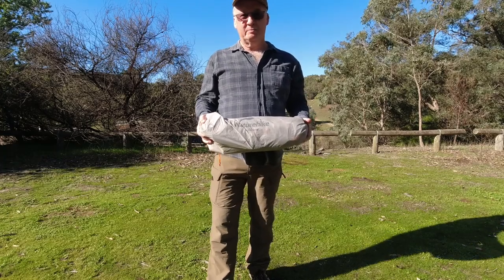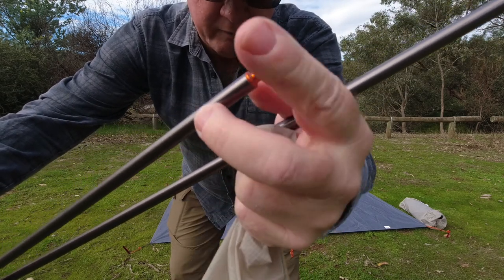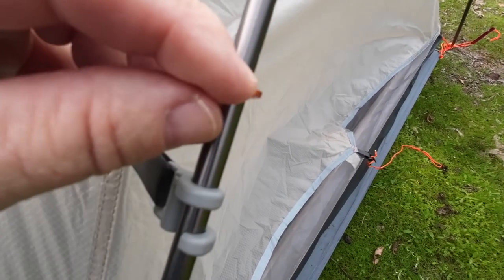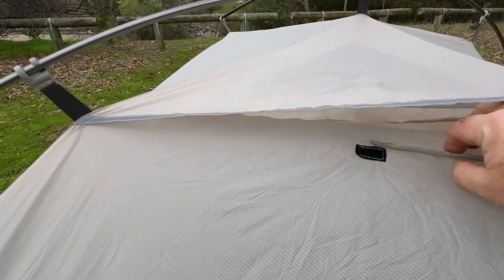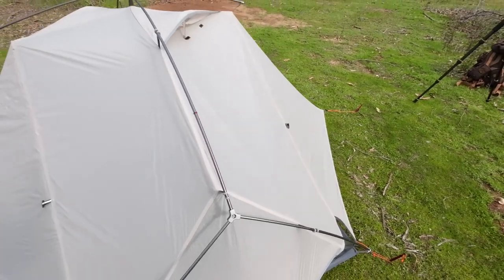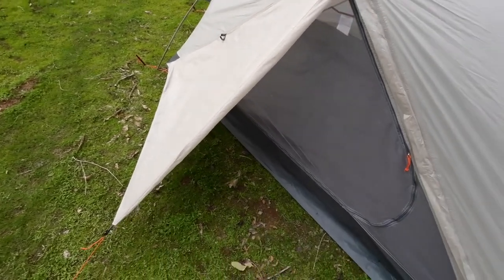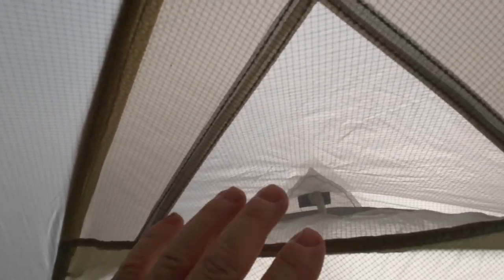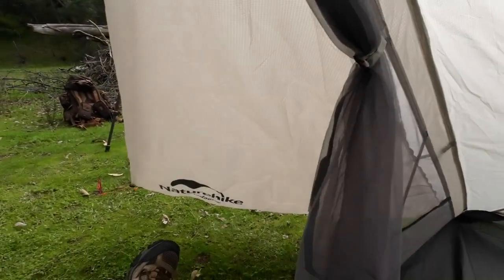2 man tents for backpacking, Naturehike Vik 2 person single skin Liteweight tent Part One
Naturehike Vik 2 person single skin tent Part One

Tent fly:15D Nylon plaid cloth ( Silicone coating ) waterproof 2000mm
Tent Bottom 20D nylon plaid cloth ( Silicone coating ) waterproof 4000mm
Mesh:B3 high precision polyester breathable gauze
Mat/Ground Sheet:150D Oxford cloth waterproof 3000mm
Pole:7001 aluminum alloy
Peg's: 7001 aluminum alloy
Wind rope: Tow rope

Double Y self-supporting external structure
Adopt double Y-shaped external structure, in the erection speed has obvious advantages and can be self-supporting, and It is conducive to its not easy to wet the tent when erected in rainy days

Two-way ventilation window design
Two-way ventilation window on the roof of the tent to promote internal and external air circulation

Waterproof about 2000+
15D nylon plaid fabric (silicon coated waterproof on one side) Rain, wind and cold resistant, breathable, stable and durable

Foyer simple canopy
With 2 trekking poles and wind rope to support the door curtain can be in Foyer to build a simple canopy